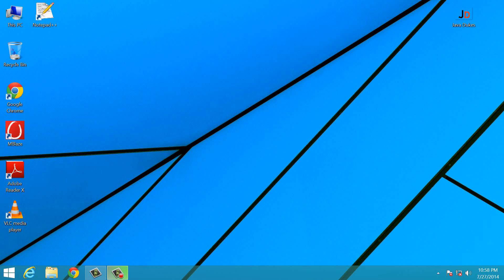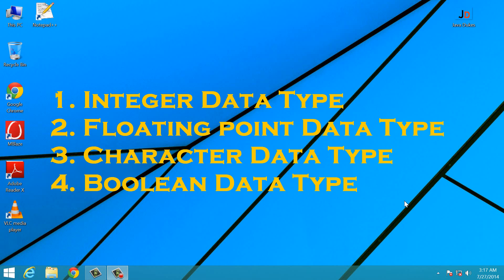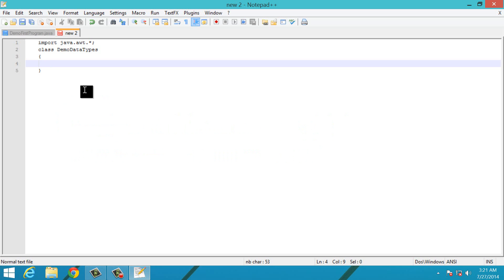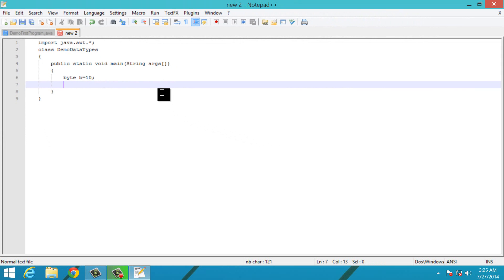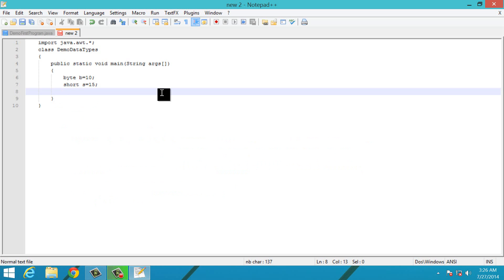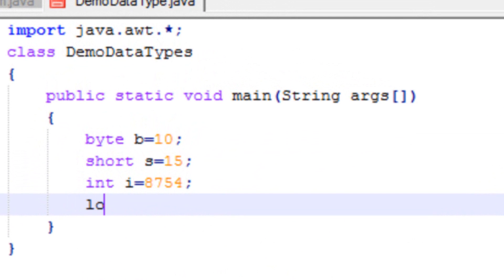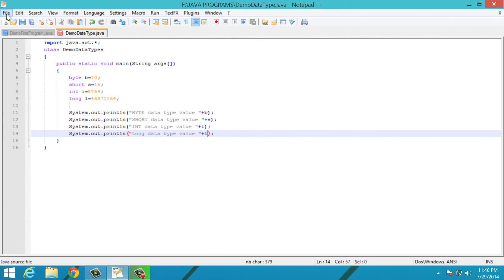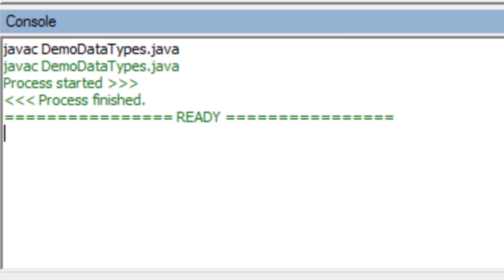Java Tutorials- Integer Data type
In this Video you will get to know about the data types which are available in java. Java is strict typed it means that we have to declare a java variable before we use it .Secondly we have to declare the data type of that variable and thirdly their is no automatic type conversion in java. Data types helps in determining that what kind of values a data type will contain like weather it will store integer type values or it will store character type values  etc.

Java has eight data types that are categorized under six categories. These are
1. Integer data type
2. Floating point data type
3. character data type
4. Boolean data type

In this video i will cover integer data type and in the upcoming videos i will cover the rest of the data types. Java provides four integer data types that are used to store integer values . They are-
1. byte
2. short
3. int
4. long

Byte is the smallest data type. Its size is 8 bits i.e. 1 byte. It is used when we are working on a stream of data. it ranges from -128 to 127 .the second smallest integer data type is Short. Its size is 16 bits i.e. 2 bytes it is not used so . the Next data type is int . It is the most commonly used data type its size is 32 bits i.e. 4 bytes . the last data type is long its size is 64 bits i.e. 8 bytes its used very rarely.